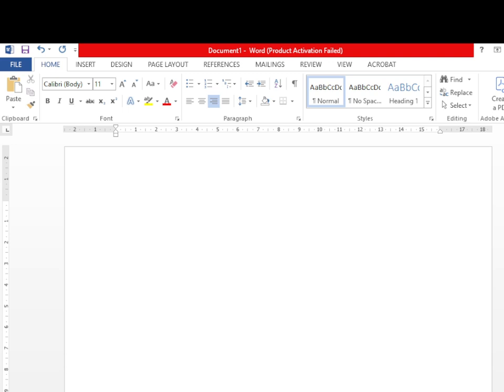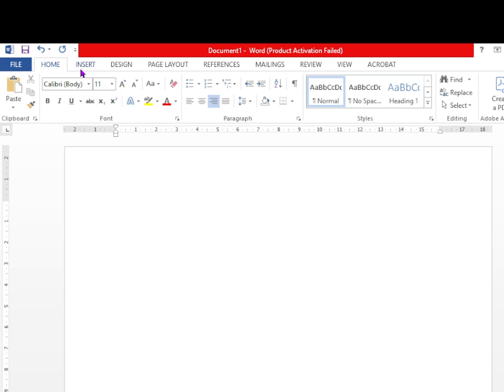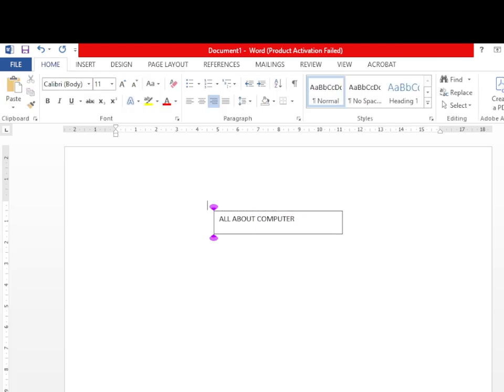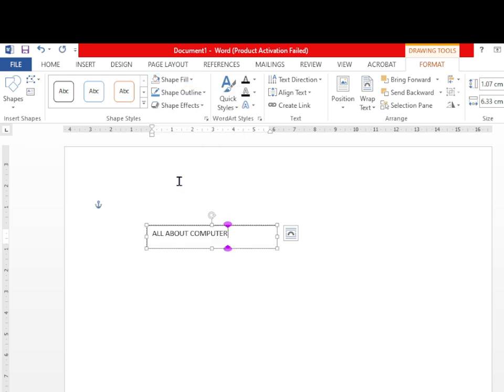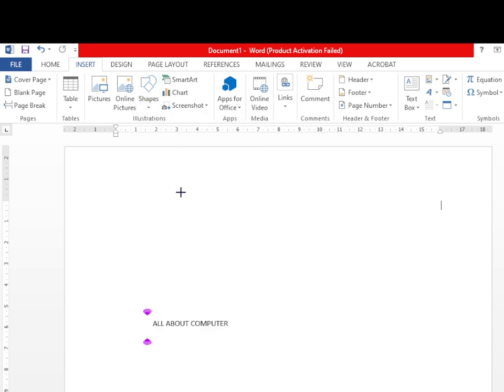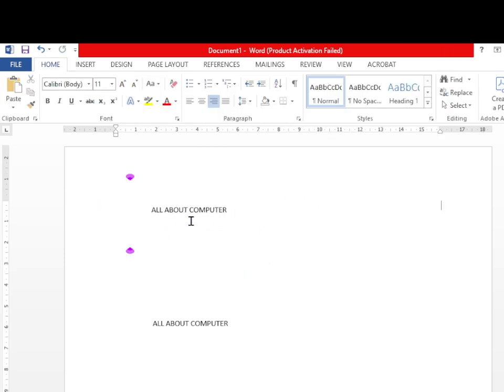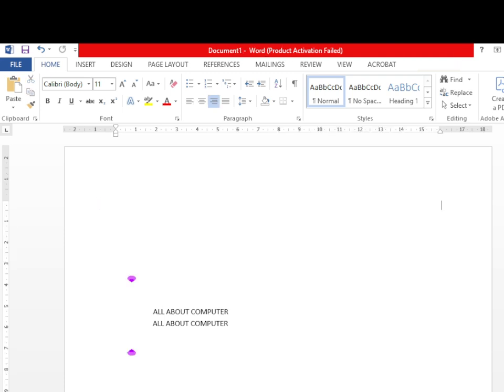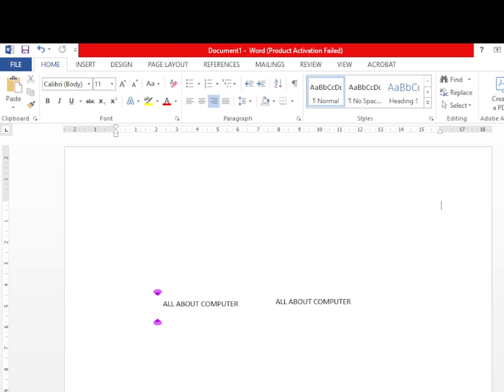HOW TO REMOVE OUTLINE FROM TEXT BOX